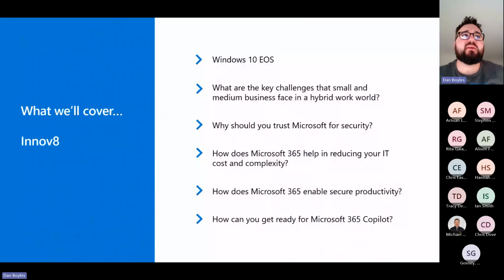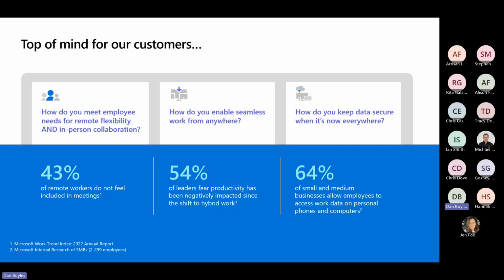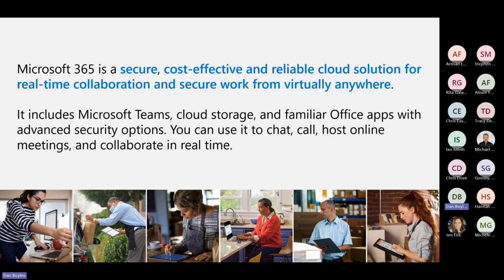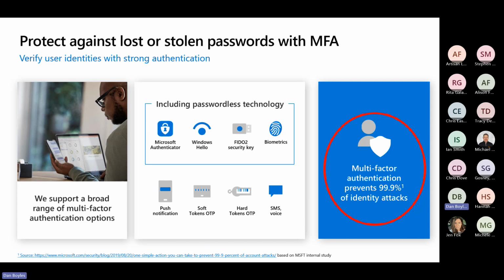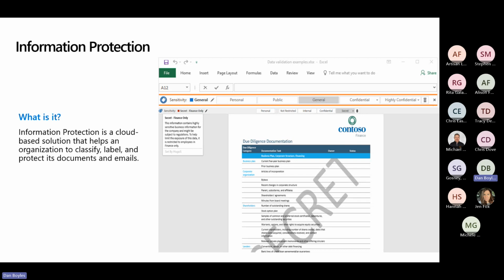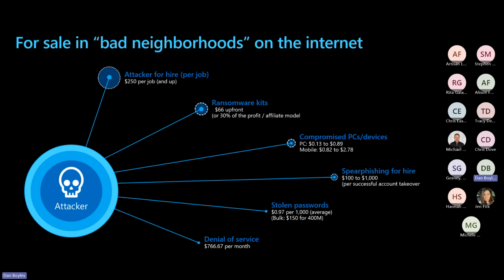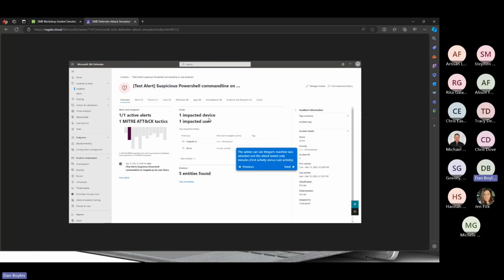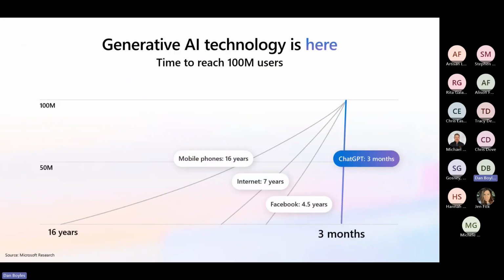Innov8 Insights February 2024 - featuring Microsoft Business Premium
Our expert presenters will guide you through an enlightening overview, showcasing the innovative features and functionalities that Microsoft 365 Business Premium brings to the table. This is a unique opportunity to learn about the tools and resources available, ensuring you are well-equipped to make the most out of your Microsoft 365 Business Premium subscription.